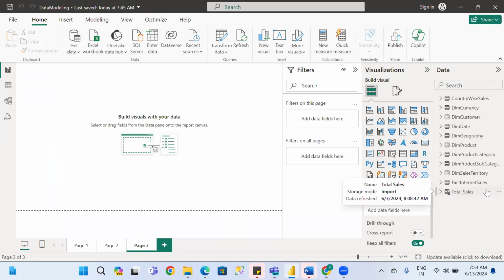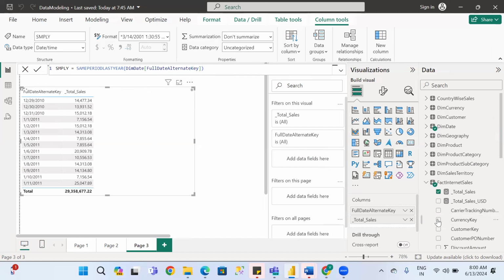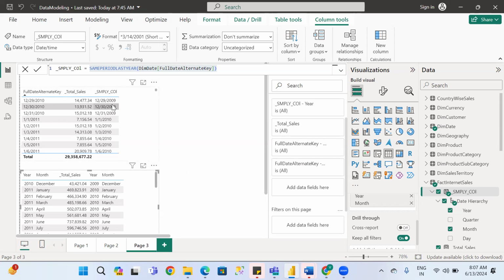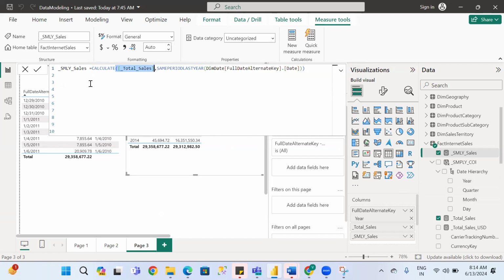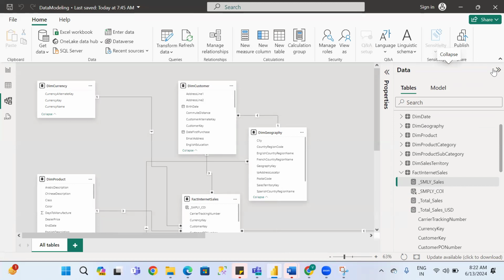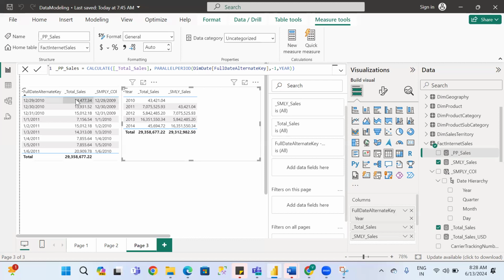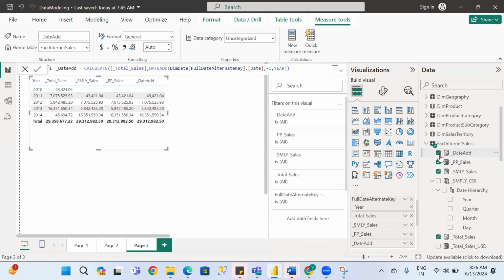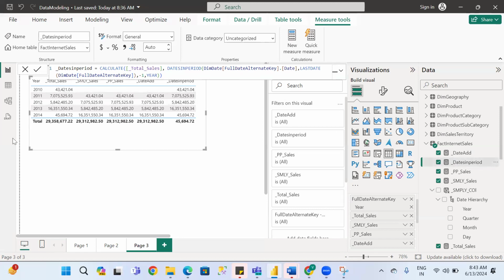SamePriod Last YEAR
SamePriod Last YEAR in DAX